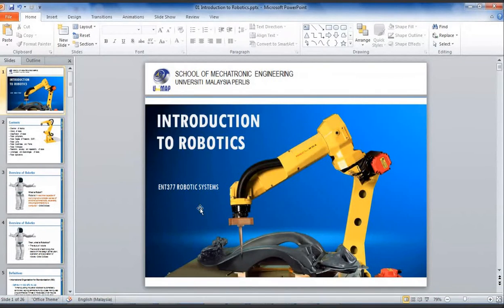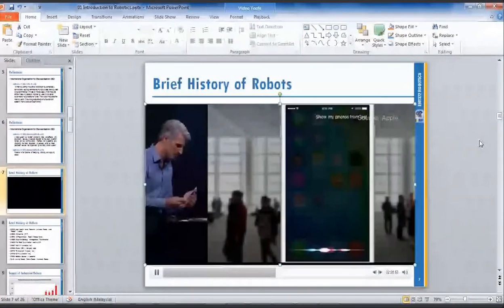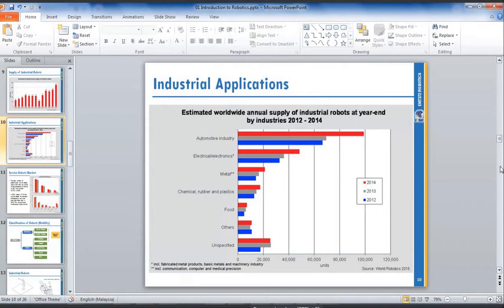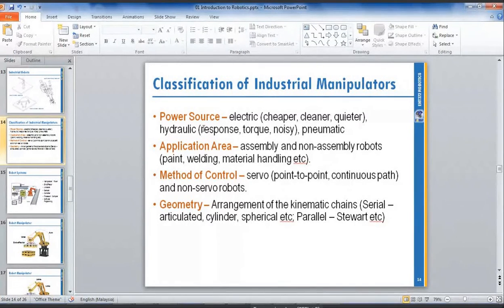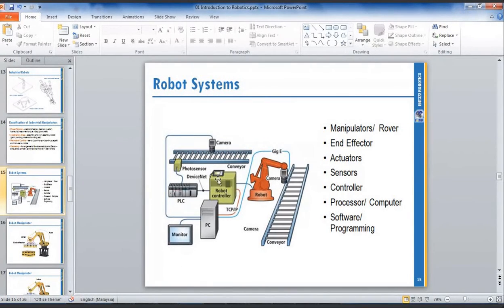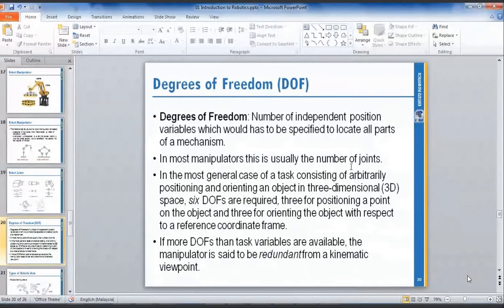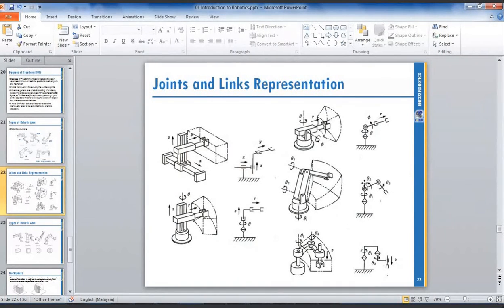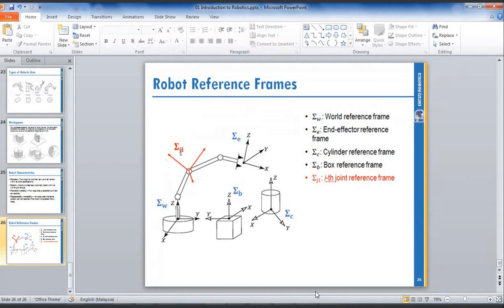week2 robotic sytem